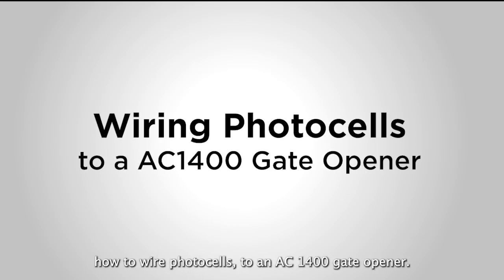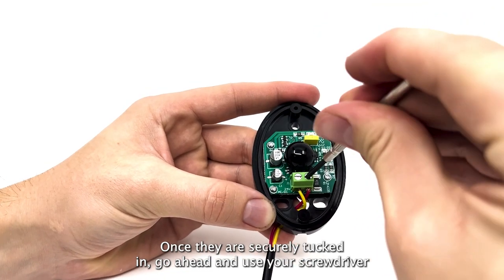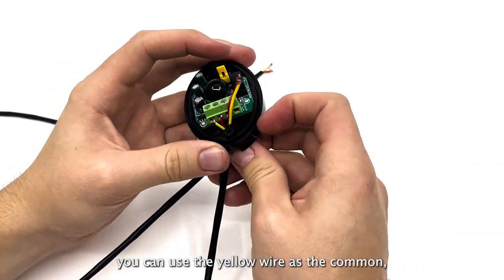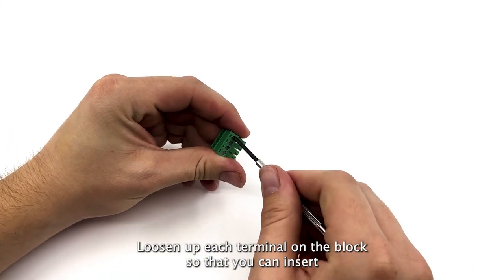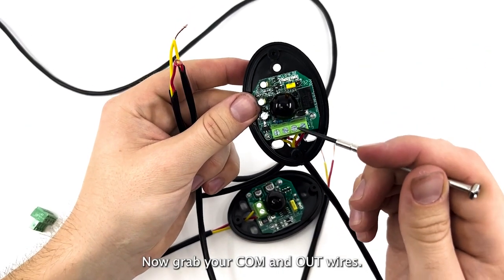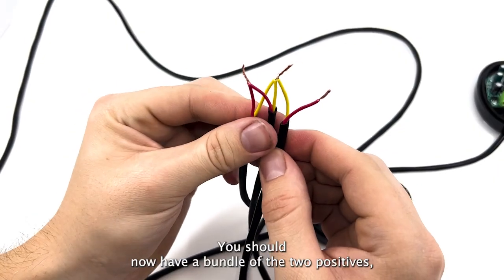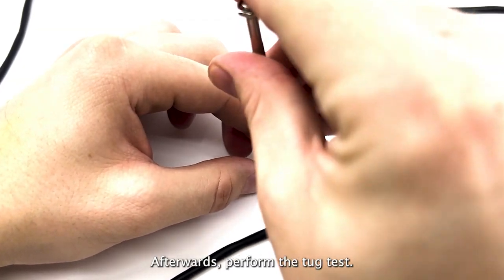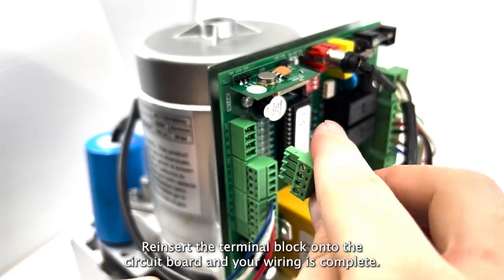How to Wire Photocells to an AC1400 Gate Opener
Photocell sensors provide additional protection by providing obstacle detection. Here is how to wire yours to an AC1400 Gate Opener.